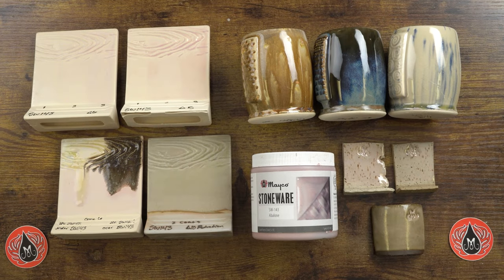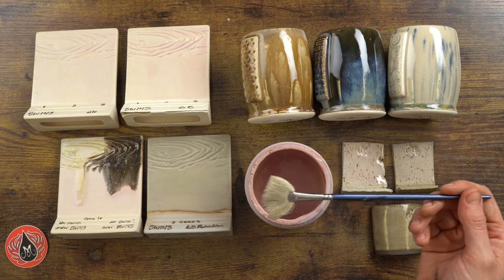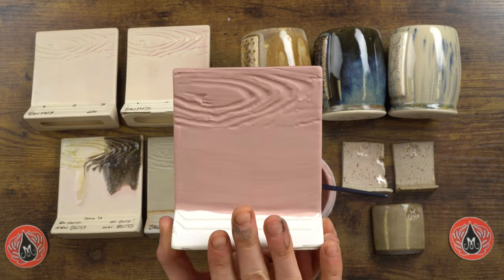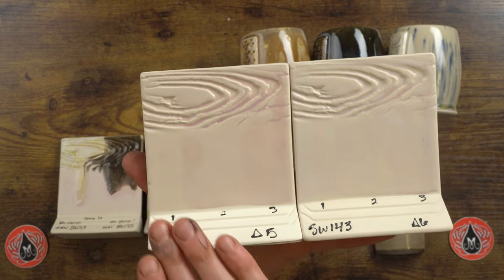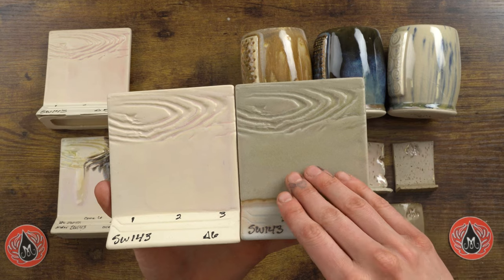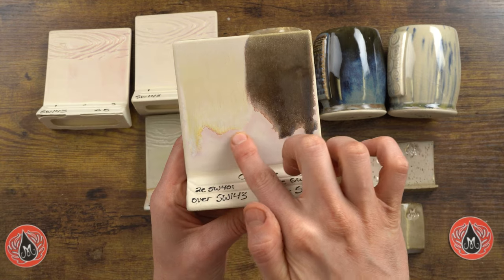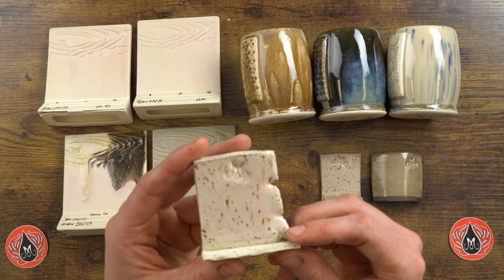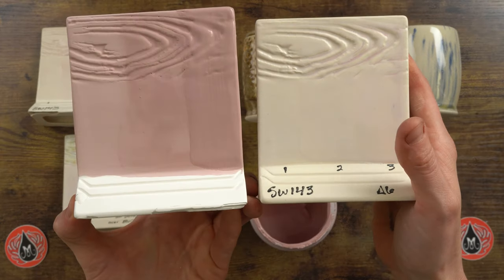SW-143 Abalone Glaze Profile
Learn tips and tricks to get the best performance with SW-143 Abalone.

Iksons music is copyrighted but free to use on social media if credit is added!